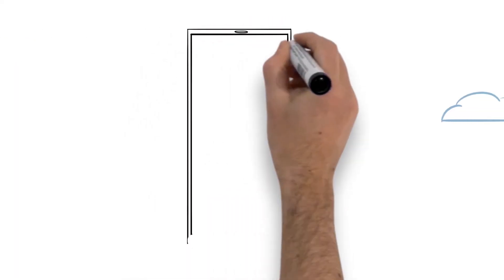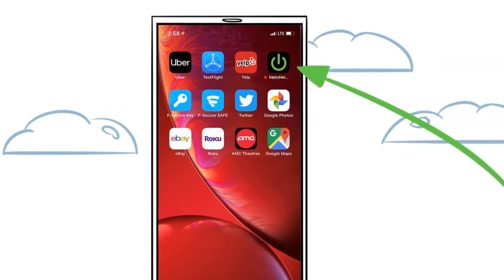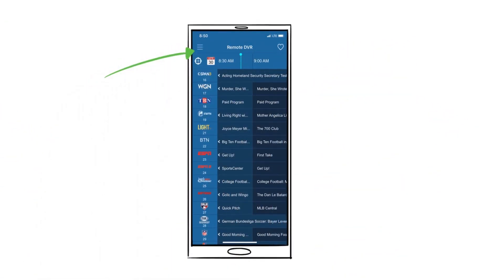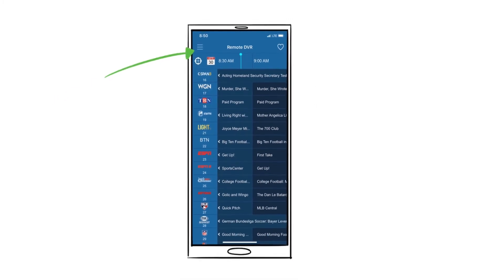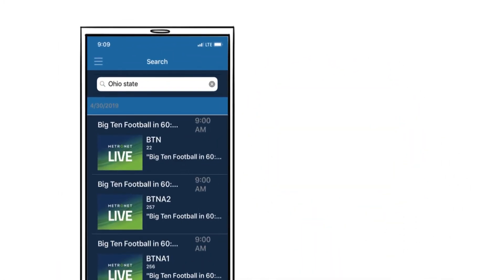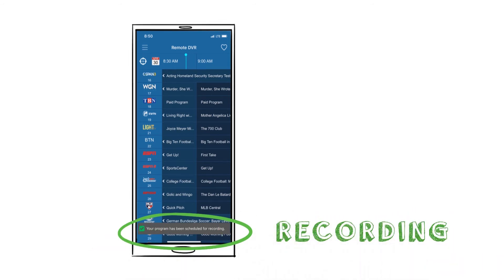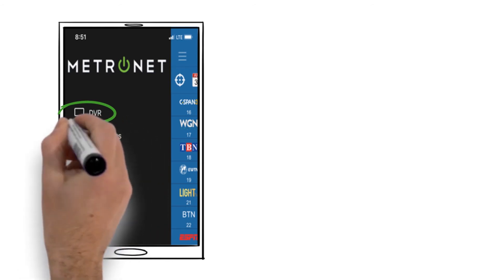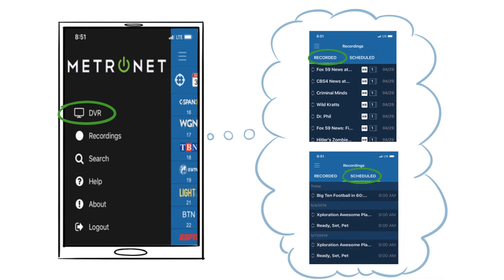How to use MetroNet's Remote DVR App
Watch this short video about how to access and use the new MetroNet Remote DVR App!